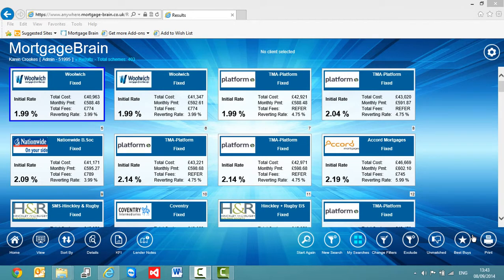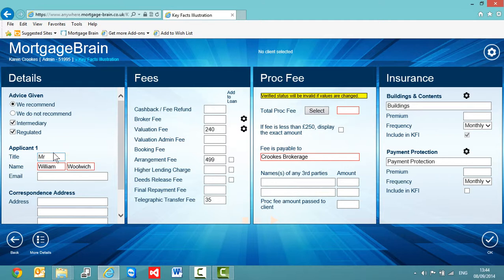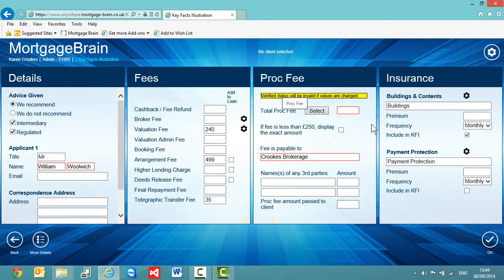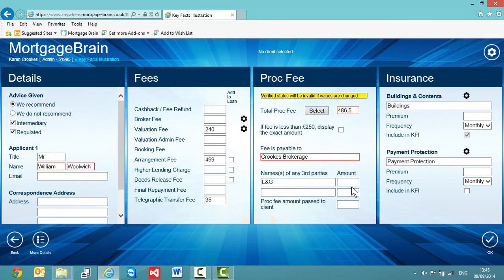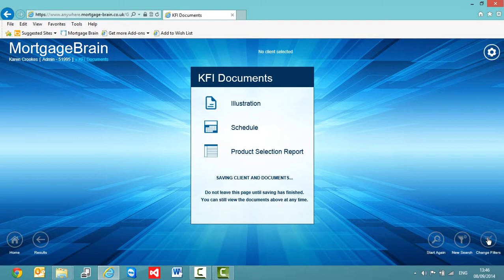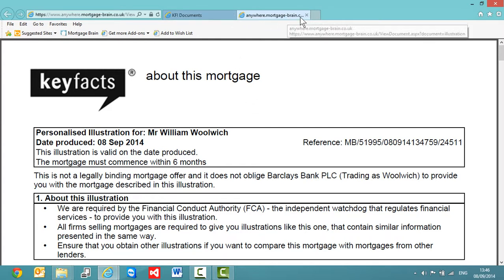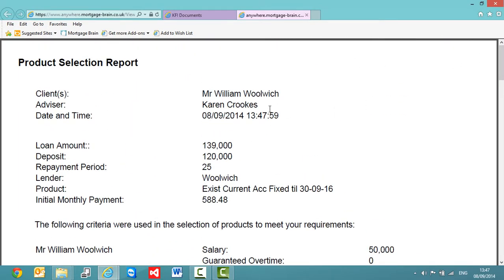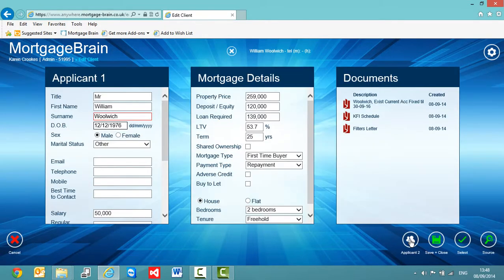MortgageBrain Anywhere: KFI Production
How to produce a KFI and supporting documentation for your client.